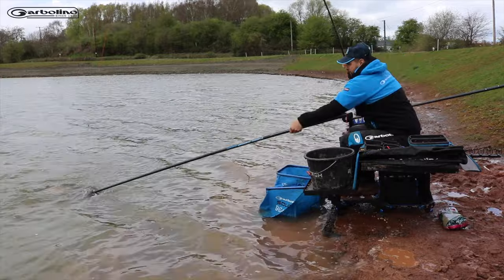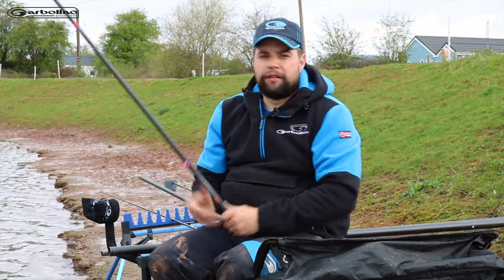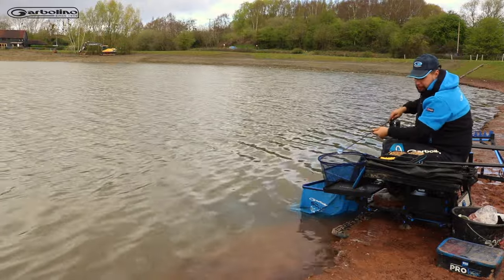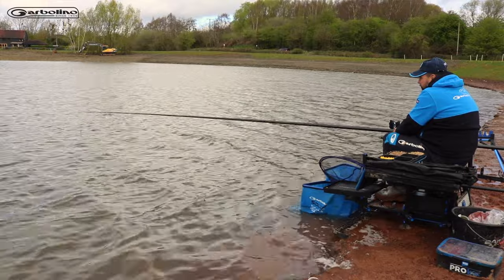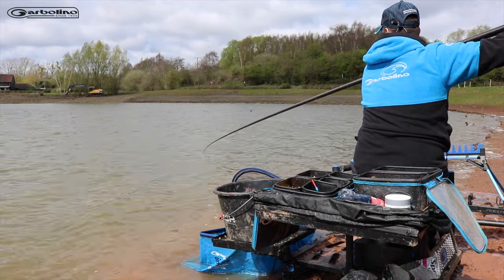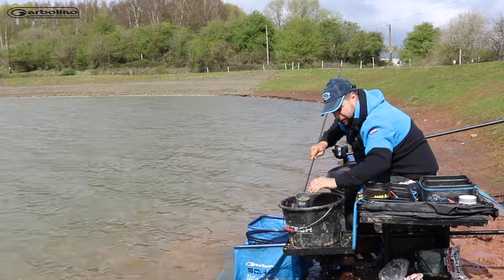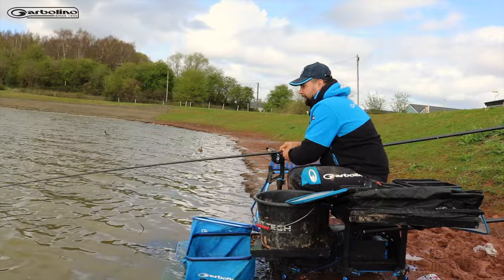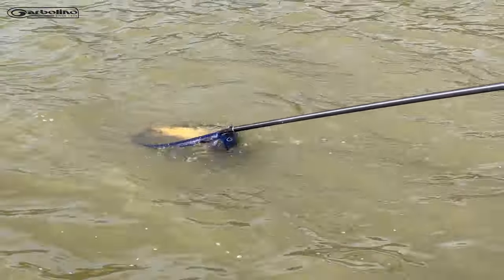MONSTER CARP & BREAM ON THE POLE AT LARFORD LAKES WITH ZAK WILLIAMS | GARBOLINO UK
Today we Join Feedermasters champion Zak Williams on a Pole feature at Larford lakes in Stourport-on Severn.

Zak shows us how he would tackle this venue starting on his short pole line at 2 plus 2 then moving down the edge catching some MONSTER CARP.